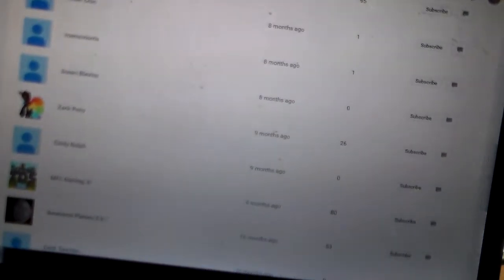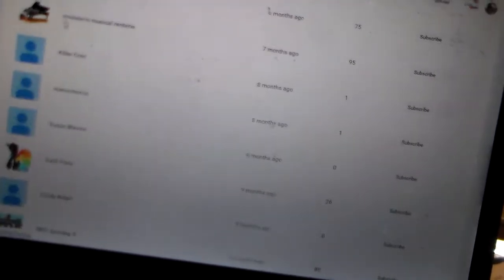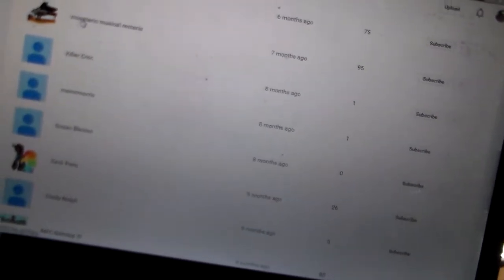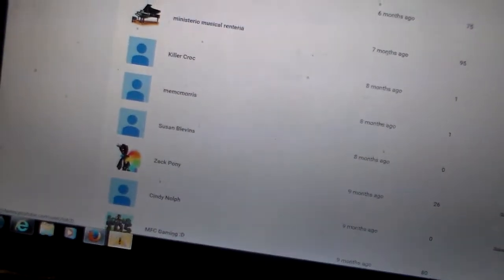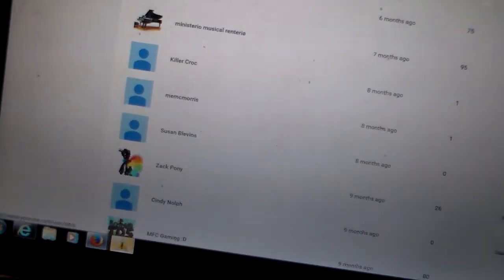video wednesday 4